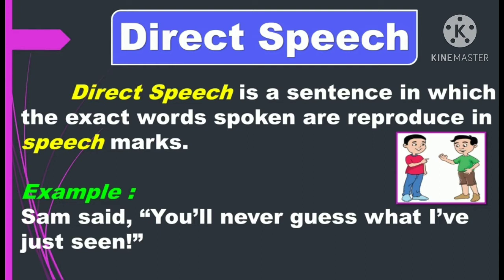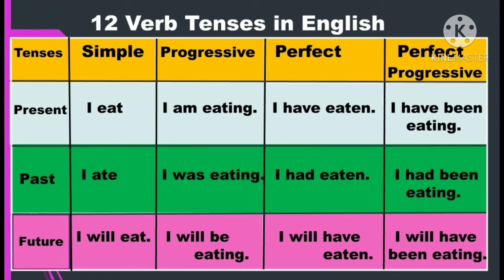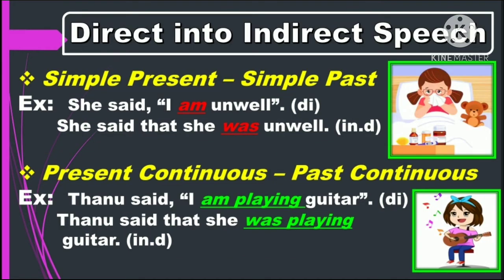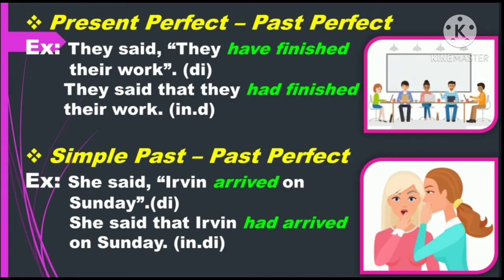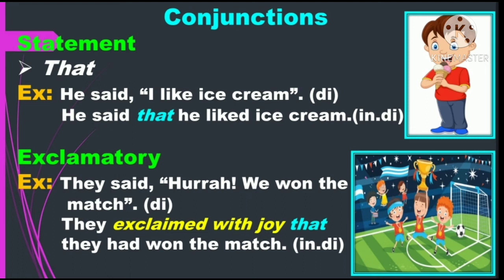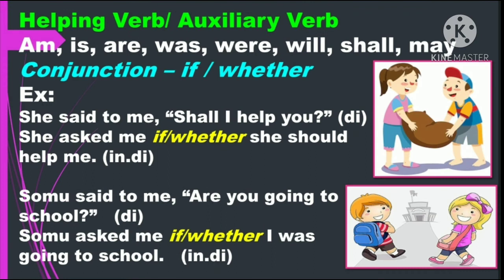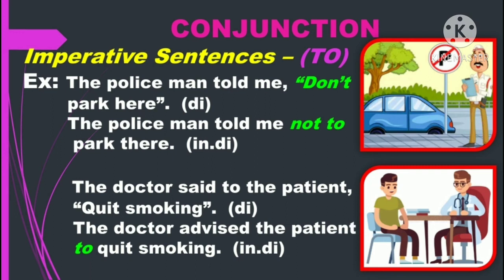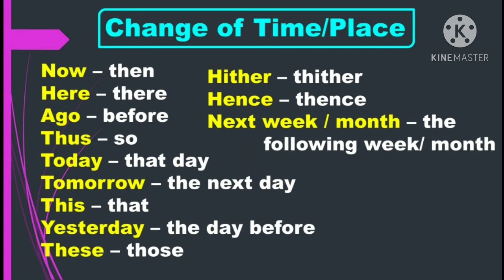Grammar ( Direct and Indirect Speech )